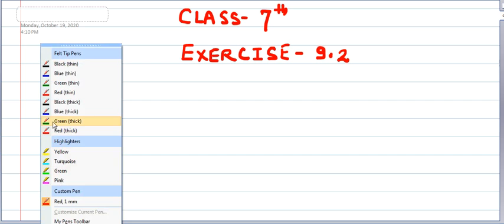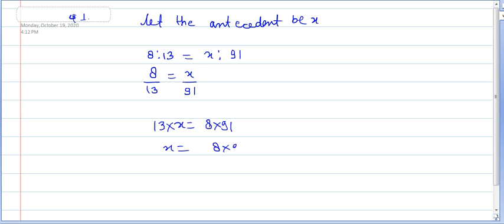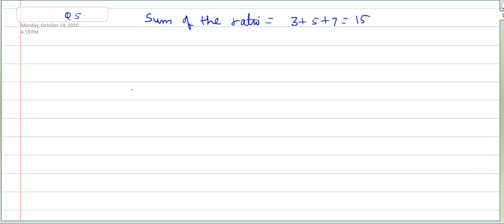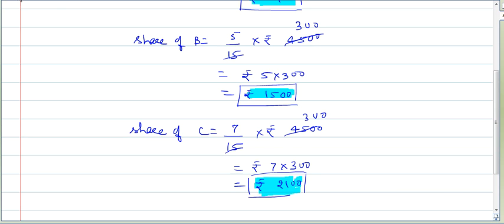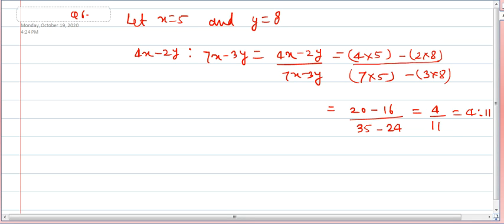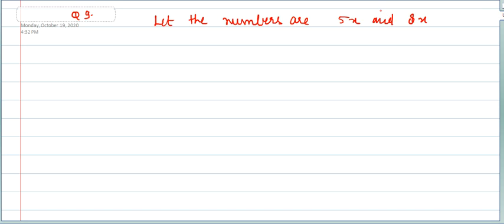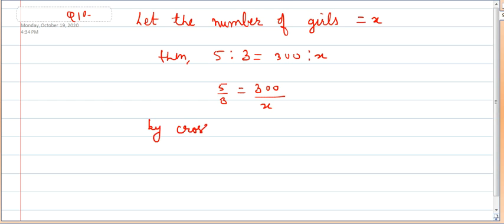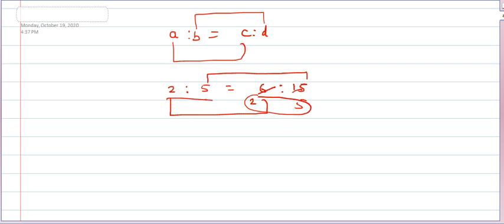Class 7 Exercise 9.2 Ratio and proportion | class 7 maths solution | answers of cordova | vinay sir